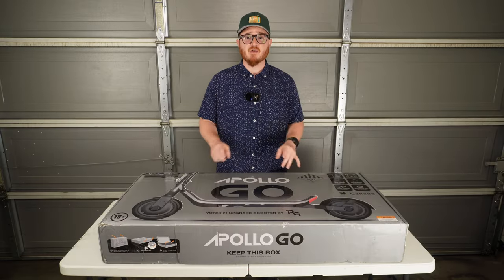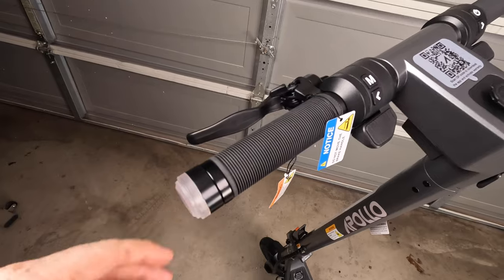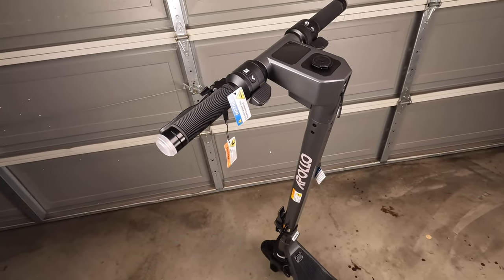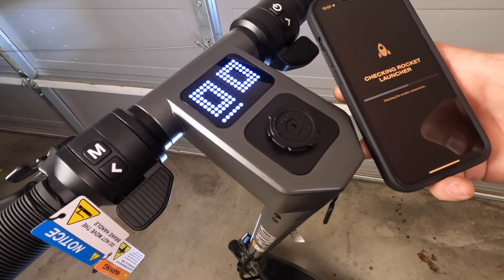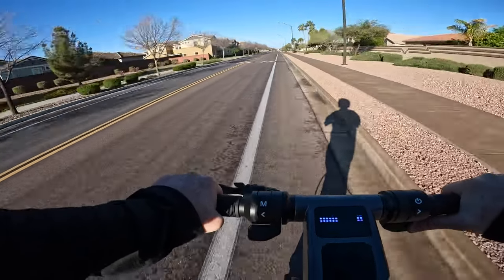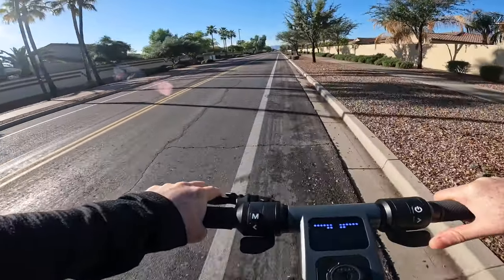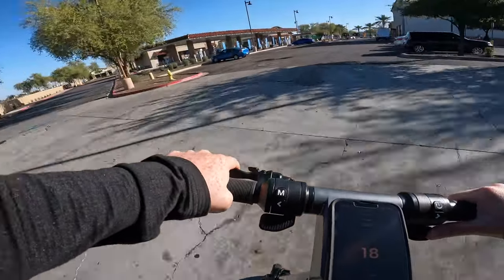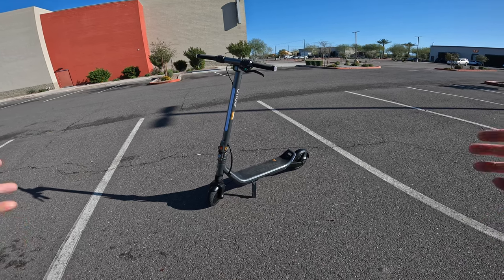Pleasantly Surprised! Apollo Go Electric Scooter Unboxing, First Ride, and Overview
Join us at Tom's Gadget Garage for an exciting unboxing, first ride, and comprehensive overview of the Apollo Go scooter! Get ready to be pleasantly surprised by this lightweight, full suspension electric commuter scooter that's perfect for your daily rides.

If you've found this content helpful and you're pondering the idea of diving into the world of the Apollo Go, using the referral links above not only sets you up for an exciting adventure but also extends a friendly hand to support this channel. Your backing keeps the wheels turning, and I couldn't be more grateful for it!

0:00 Intro
1:03 Unboxing
4:18 Stem Latching
4:55 Handlebar Assembly
5:22 Folding Mechanism
5:59 Feature Walkthrough
16:13 App Binding
18:18 Motor Test
19:00 Lighting
20:33 First Ride